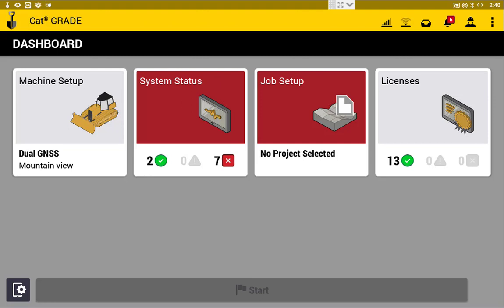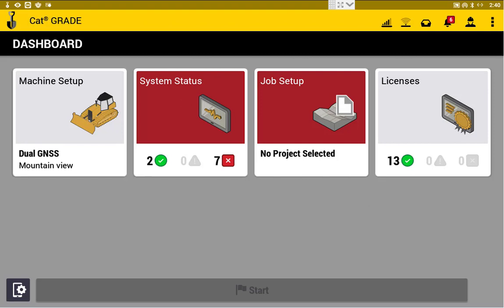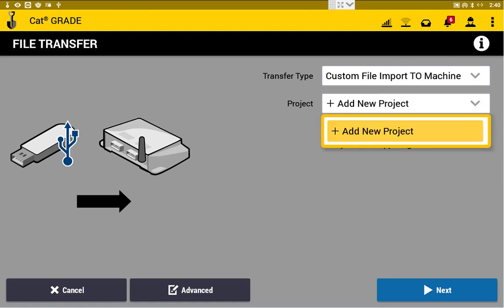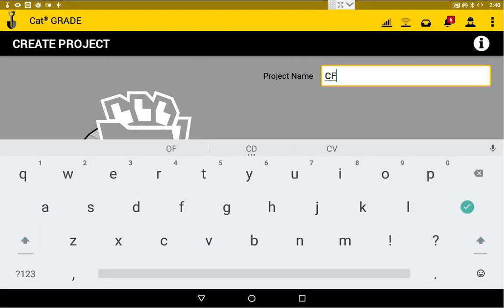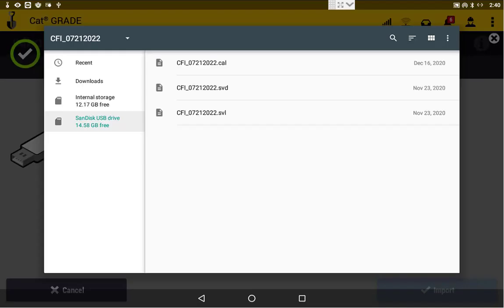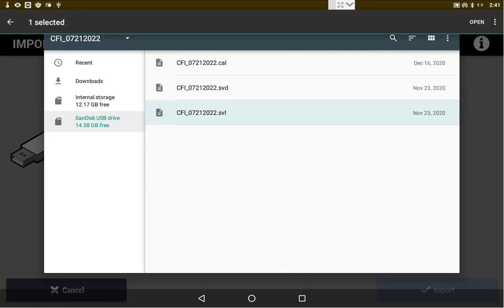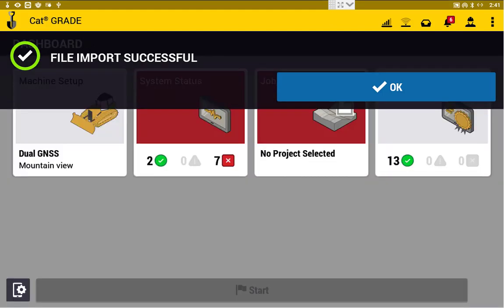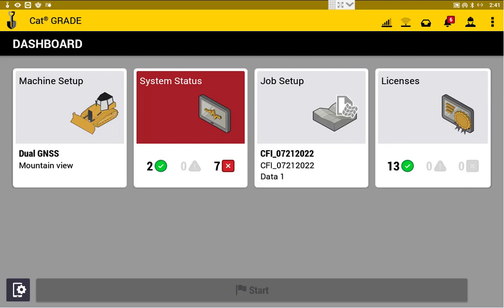Trimble Earthworks/Cat Grade - Custom File Import Procedure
This is the Custom File Import To Machine feature on Trimble Earthworks and Cat Grade.